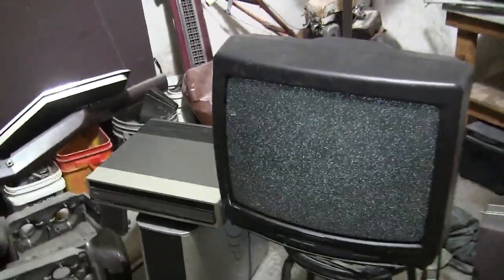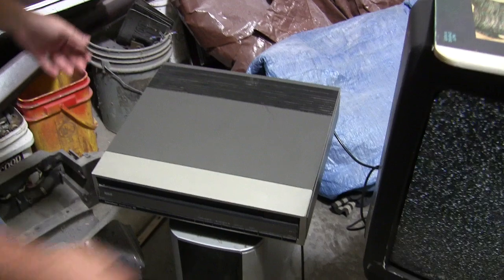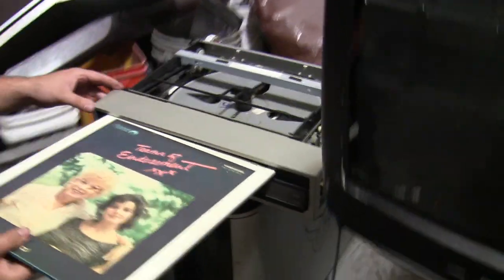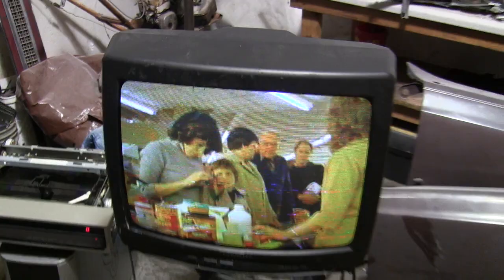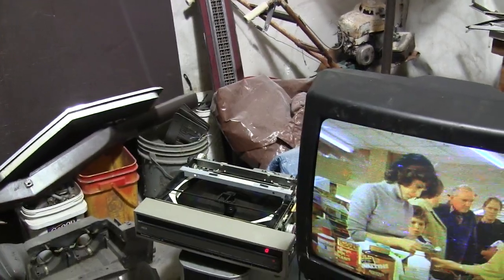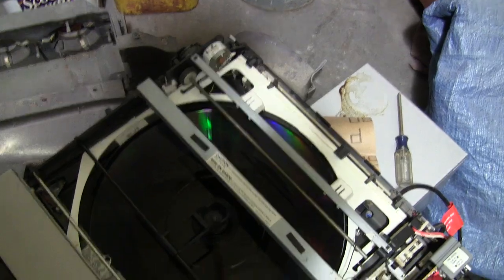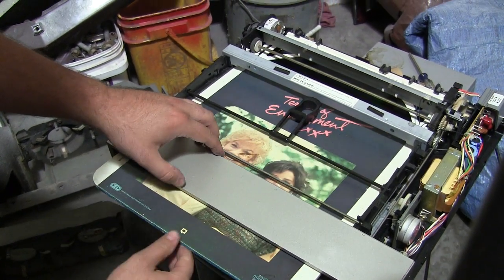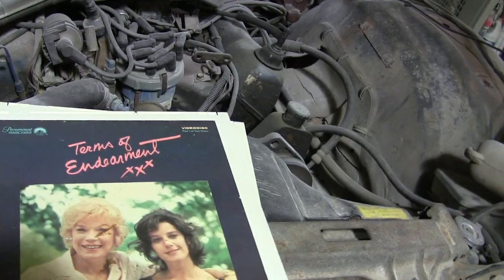Capacitance Electronic Disc System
This is a little bit different than what I usually do but this was interesting so I thought I'd show you. This is a Capacitance Electronic Disc System that a friend of my uncle got from someone who was going to throw it out. Me and my brother got it working again for him and heres what it looks like.
Amazon Store